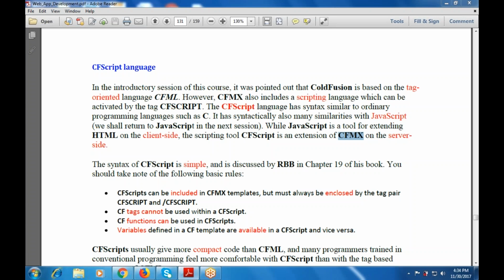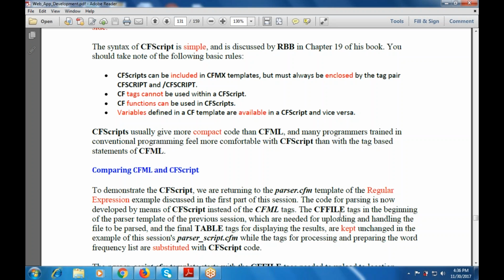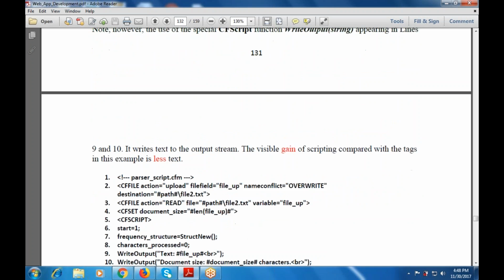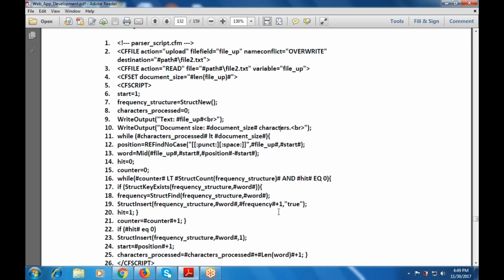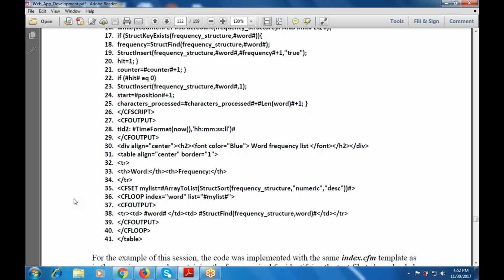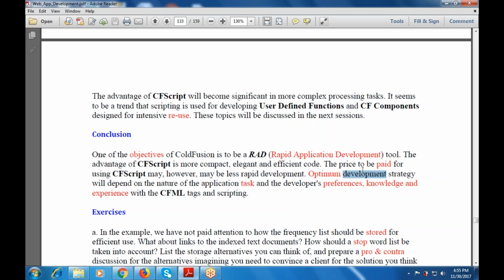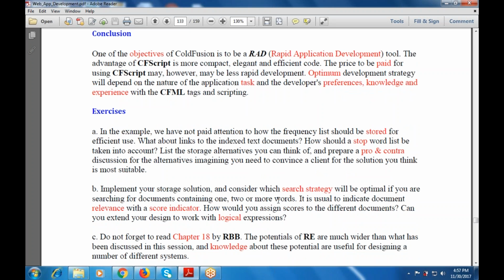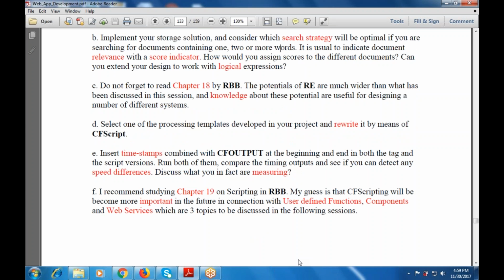Revision of Web Applications Development : CFMX